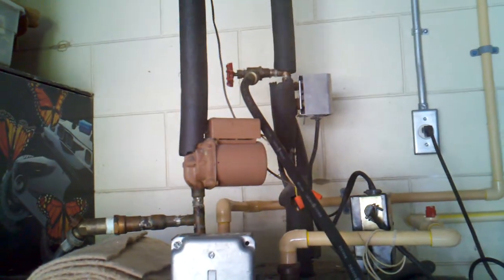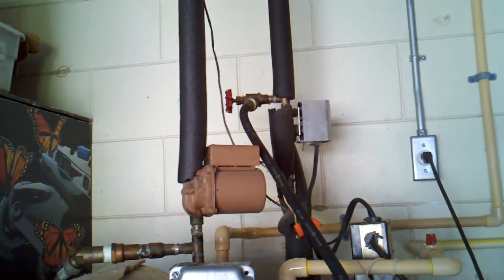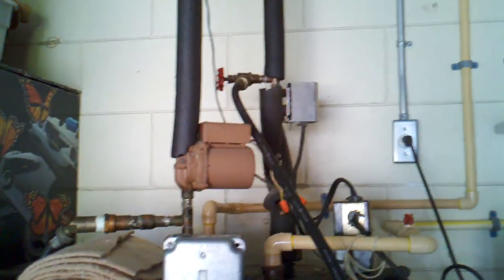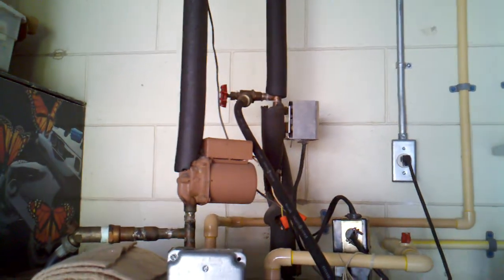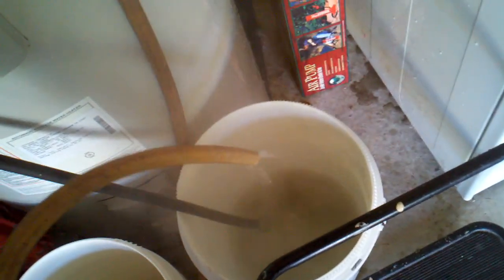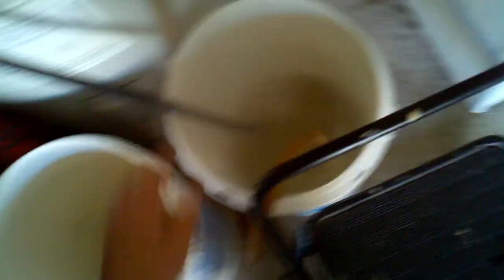Solar panel makes massive steam